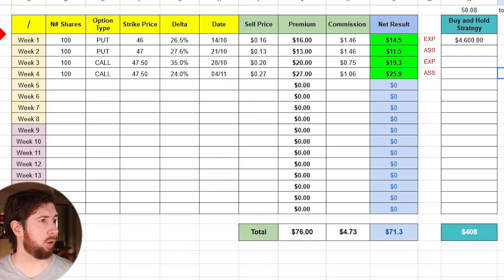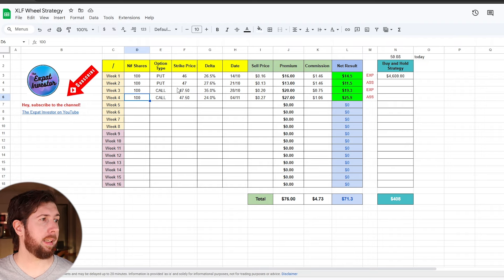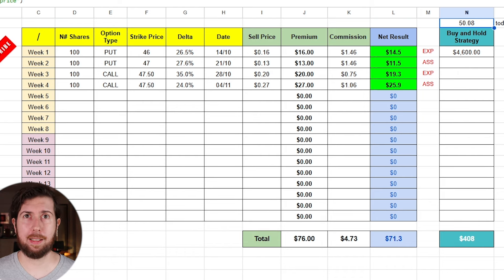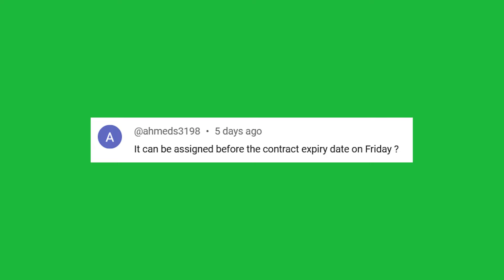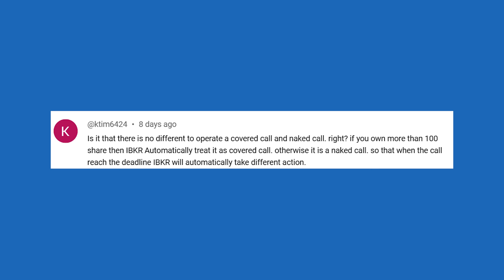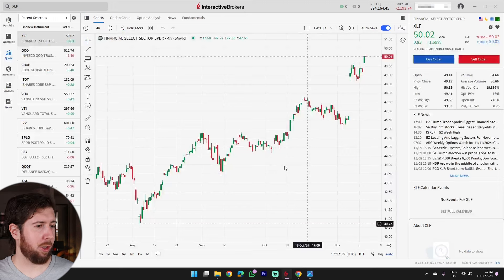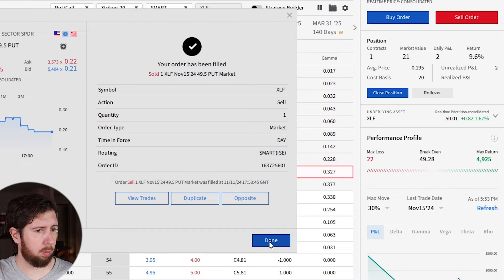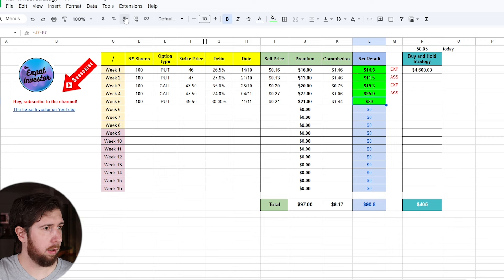Covered Call assigned due to Bull Market 😥 WEEK 4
WEEK 4 Wheel Strategy Project 🏁